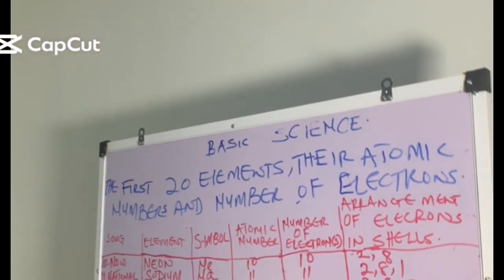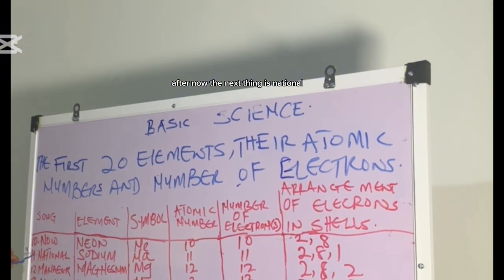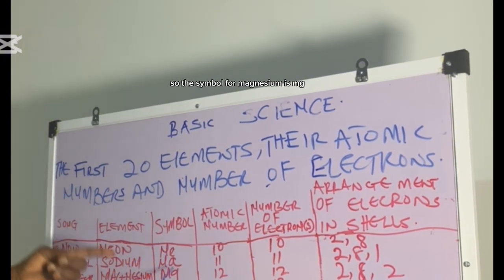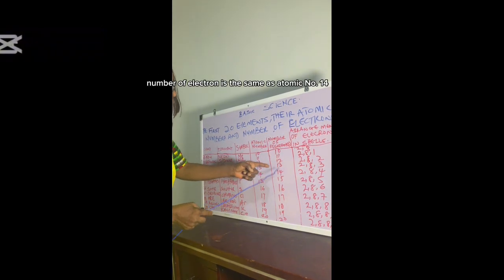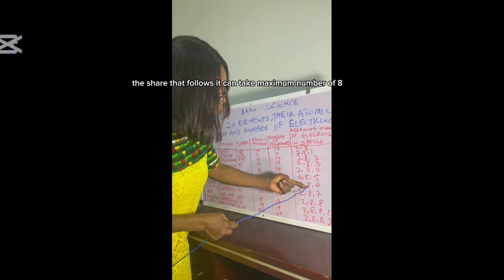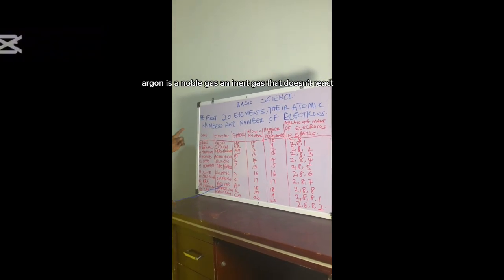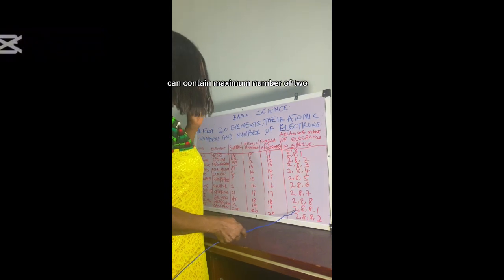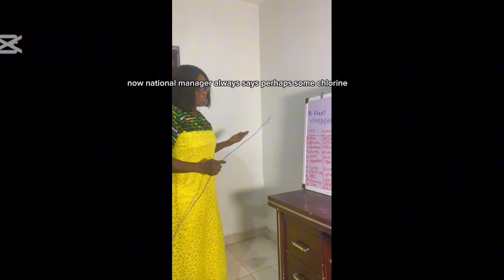BASIC SCIENCE EPISODE (4)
ATOMS, ELEMENT , ELECTRONIC CONFIGURATION...

AtomicNumber